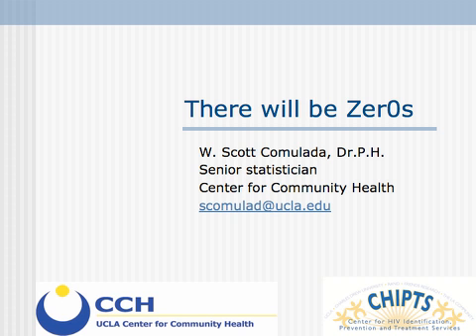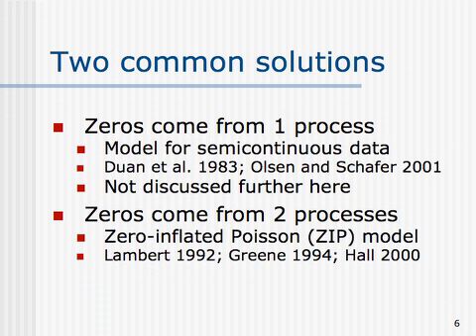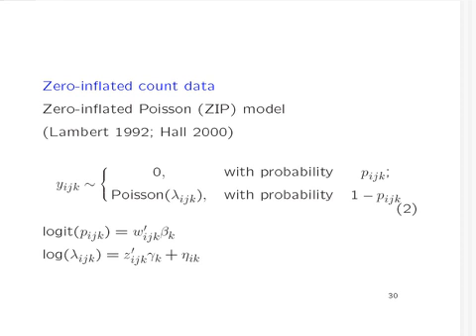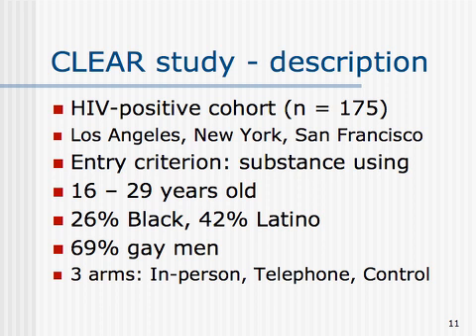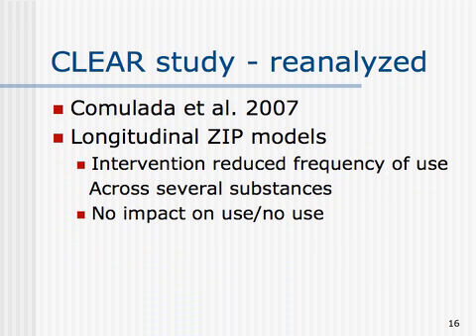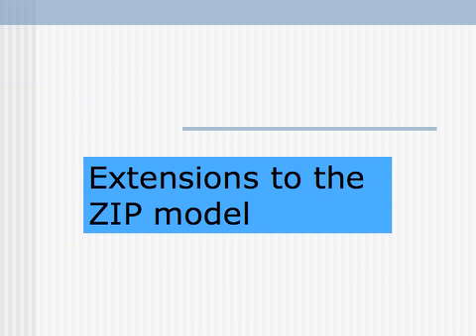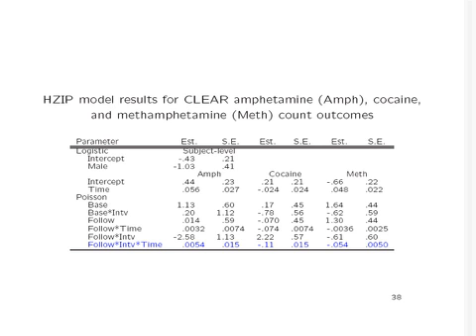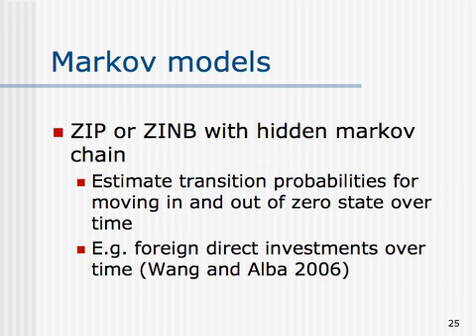There Will Be Zeros, UCLA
Zero inflated account data in behavioral HIV research.